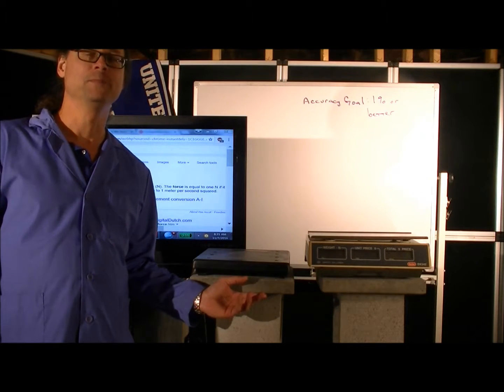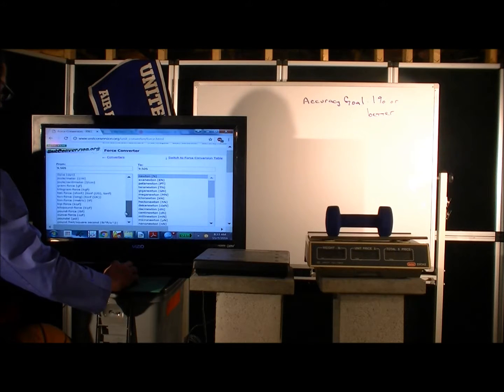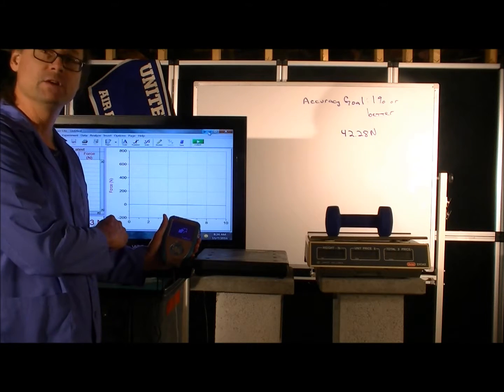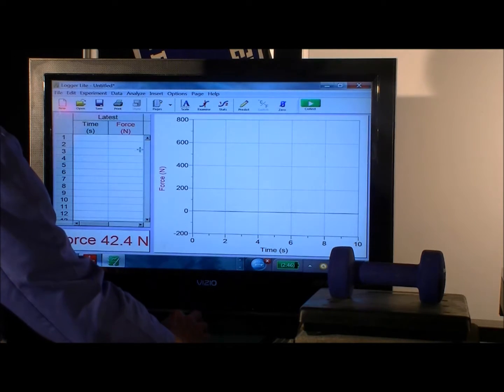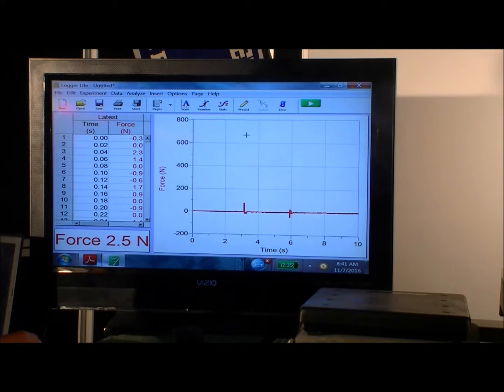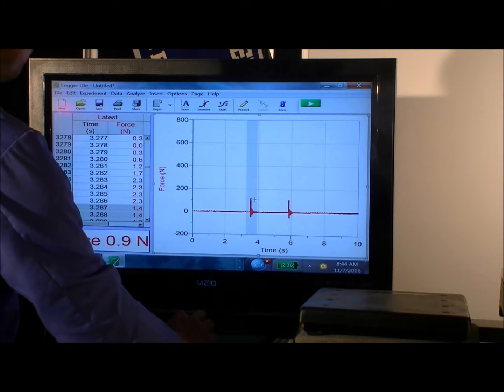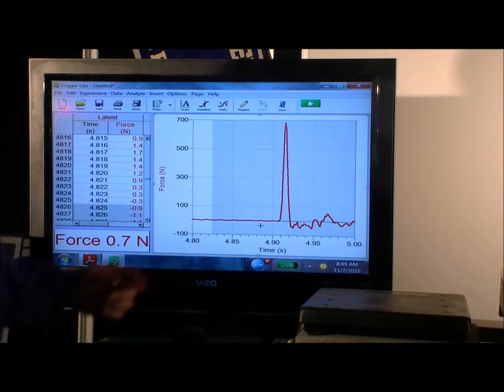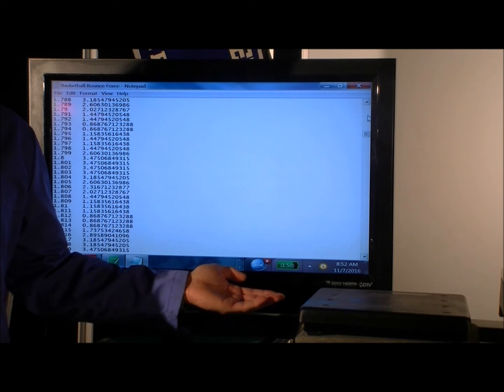Vernier Force Plate Demo with Tennis Ball and Basketball Bounce Forces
A Vernier Force Plate can measure dynamic forces up to 4500 N at sample rates of up to 1000 samples per second.  This video provides an introduction to their calibration and use with an emphasis on accuracy.